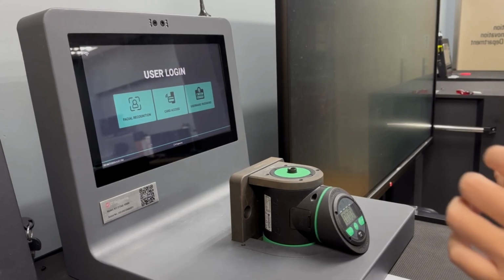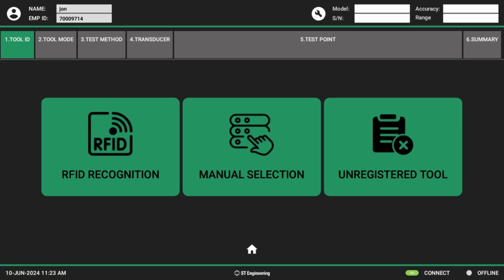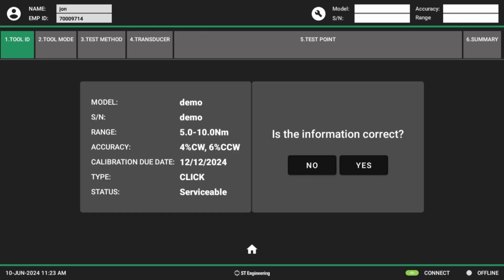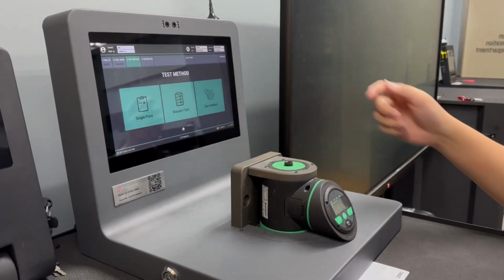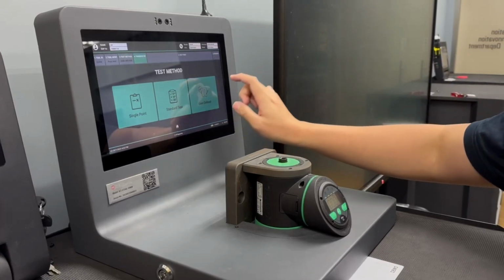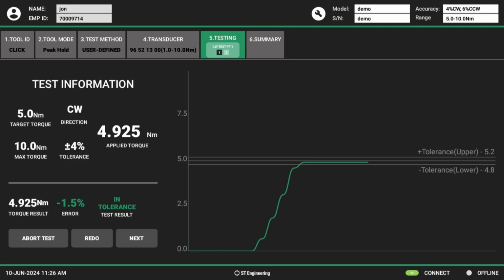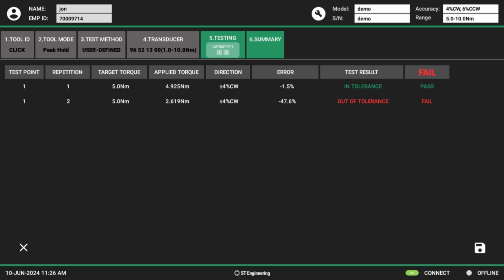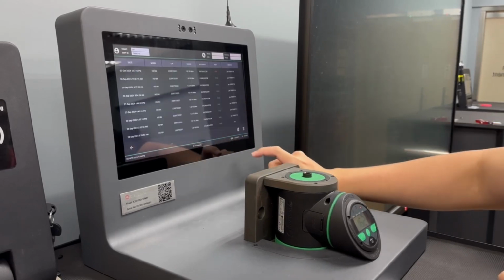DTAS | Digital Torque Assurance Solution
Hi everyone! In today’s video, we’re excited to introduce you to digital torque assurance solutions (DTAS). This cutting-edge solution ensures that torque is applied accurately during assembly processes, combining digital torque wrenches, sensors, and powerful data analytics. Join us as we explore how this technology can elevate your quality control and improve efficiency in your operations!